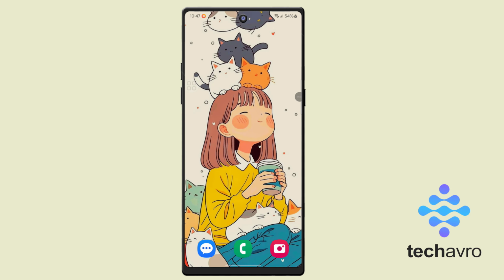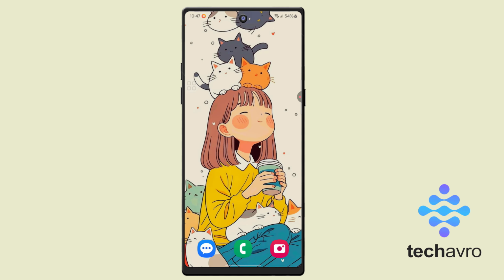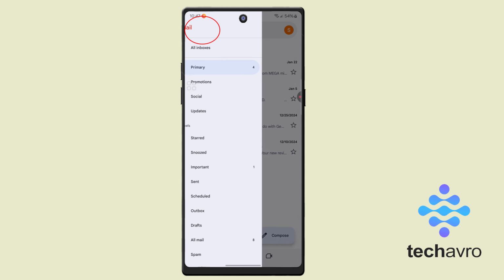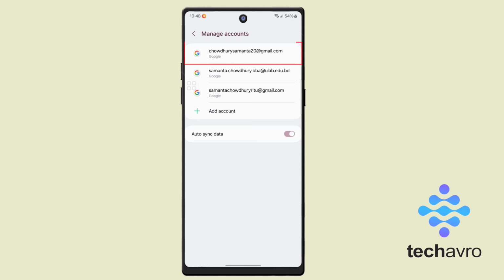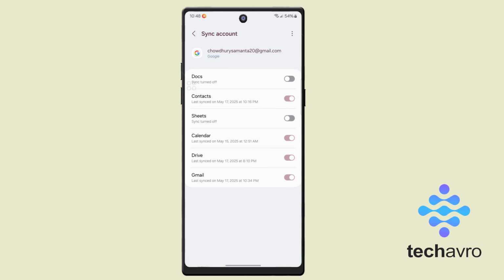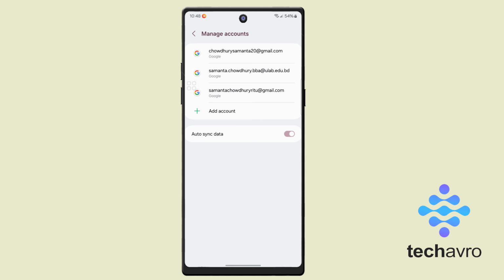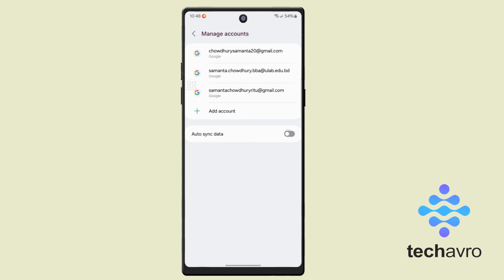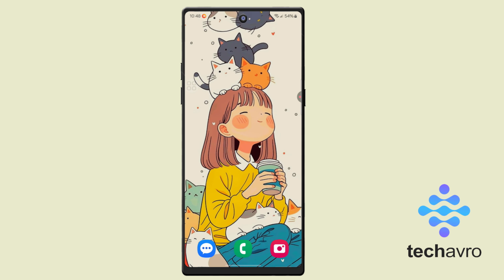Fix Gmail Sync Issues and Get Your Data Back 2025